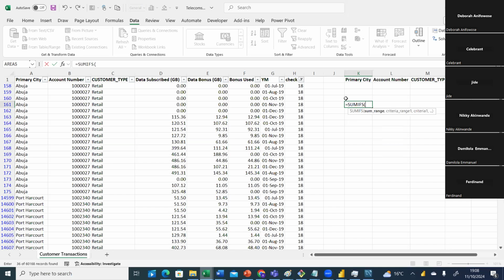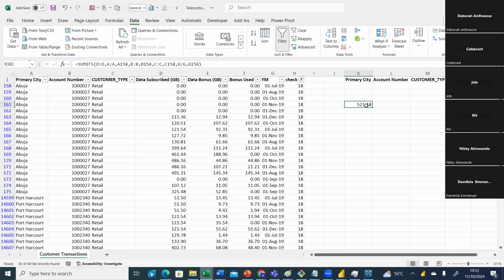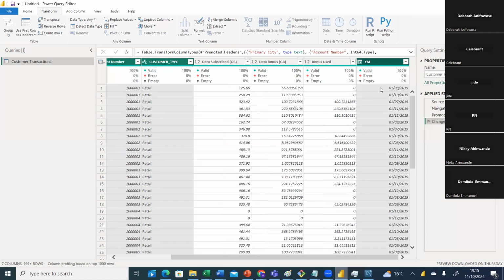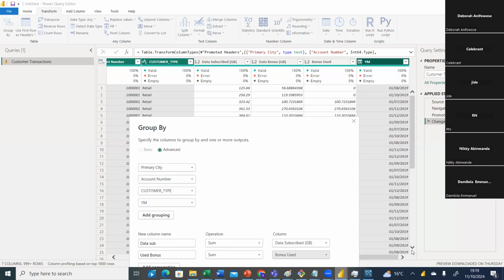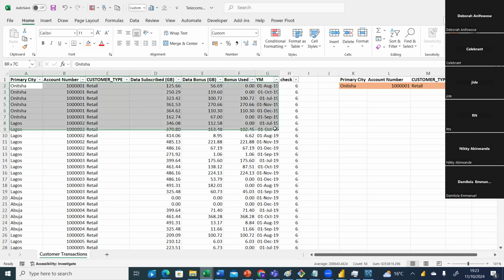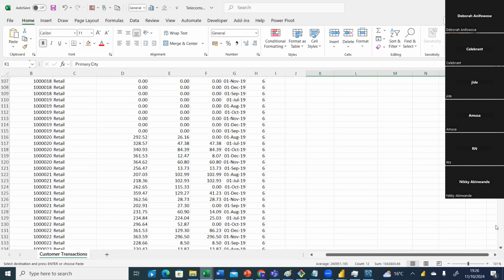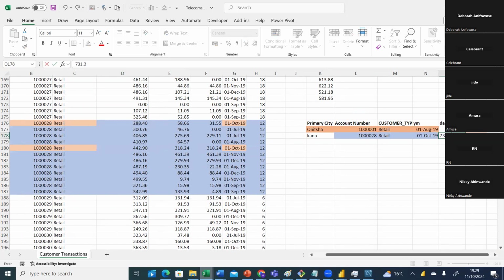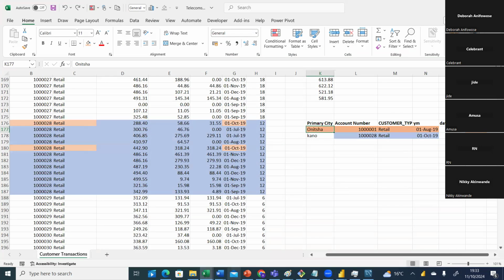Case Study day 2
Data Transformation in Power Query - Group By